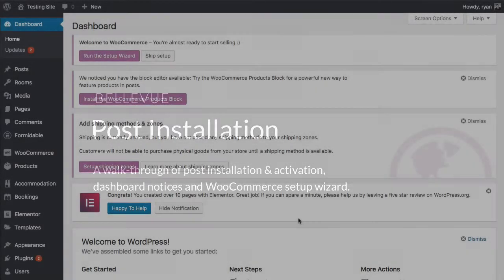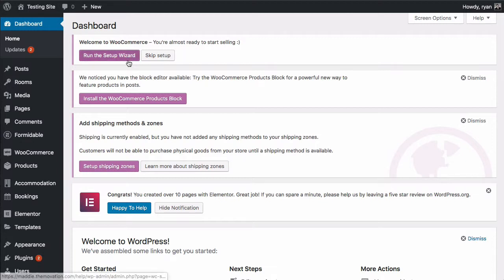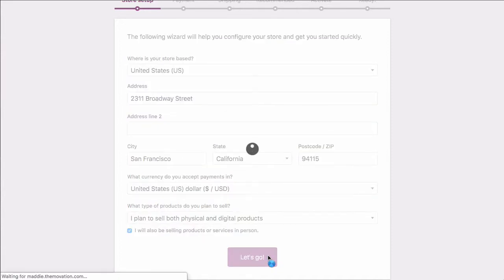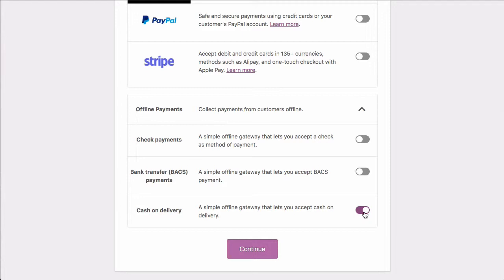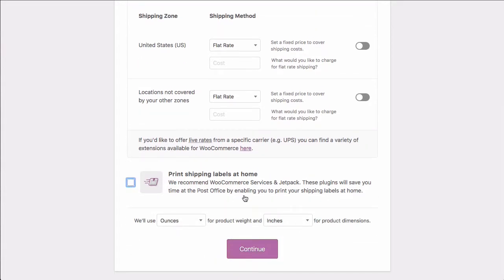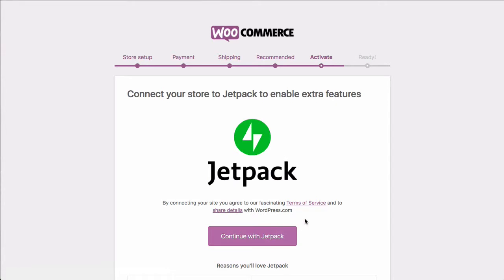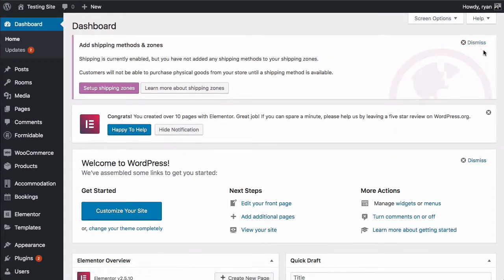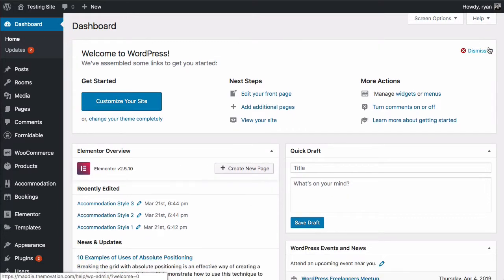Bellevue Theme - Post Installation & Activation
A walk-through of post installation & activation,  dashboard notices and WooCommerce setup wizard.